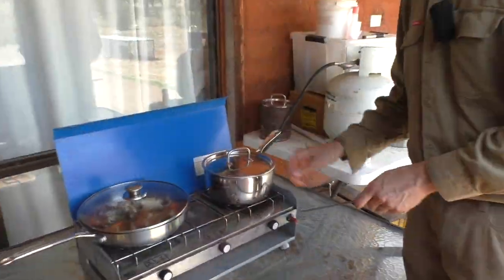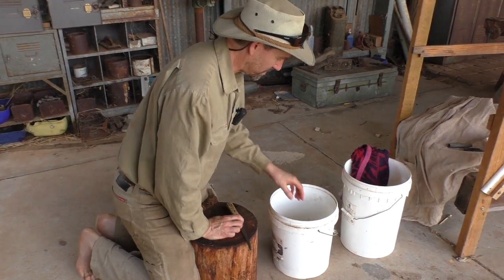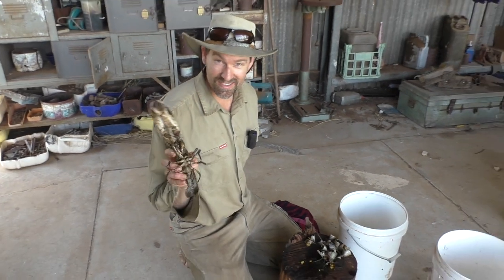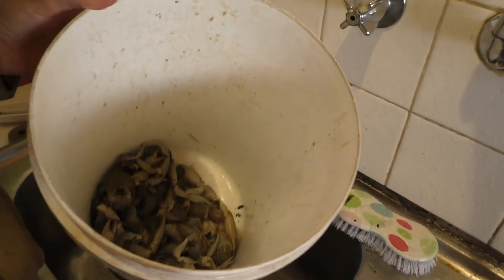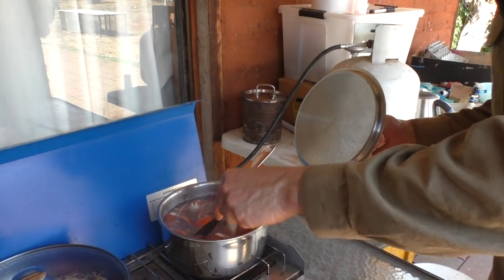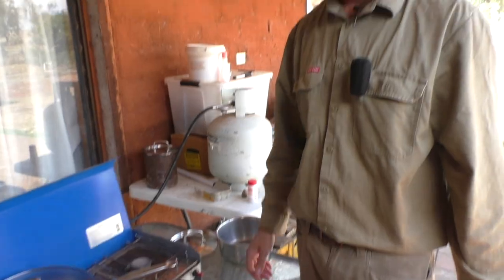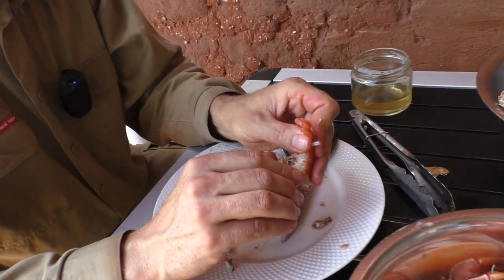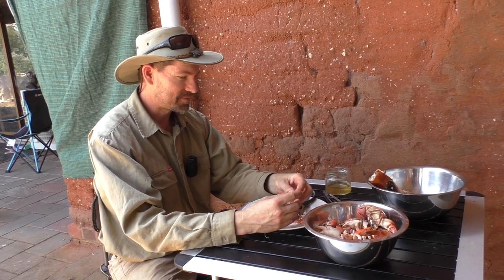Cooking Yabbies in Australia! Ep. #35 Yabby cooking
A different way to prepare your yabbies to cook them.

THEME MUSIC by Joanne Naylor
Vocals, Bass and Drums by Joanne Naylor
Stringed Instruments by Rod McCormack
Mixed and Mastered by Ted Howard